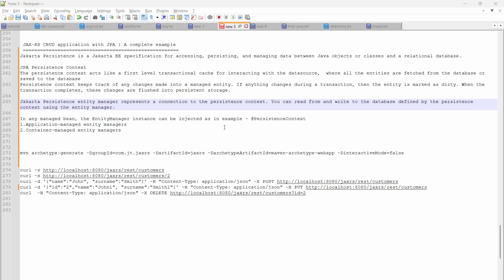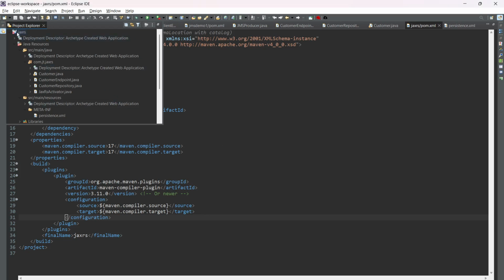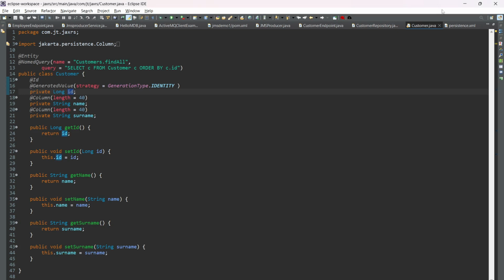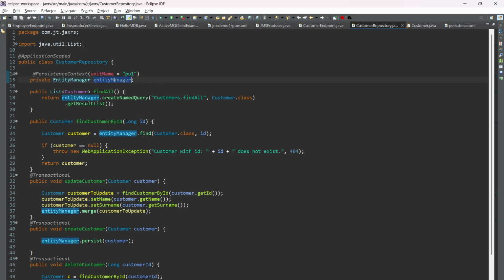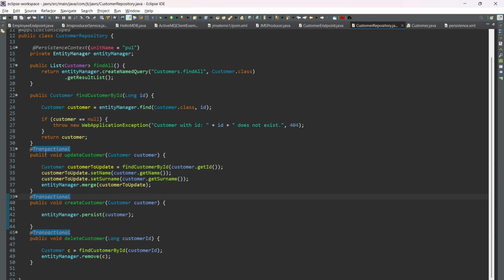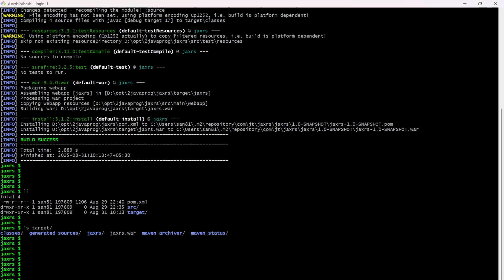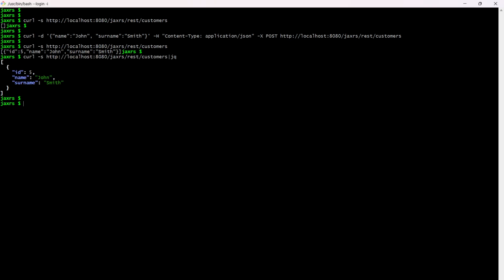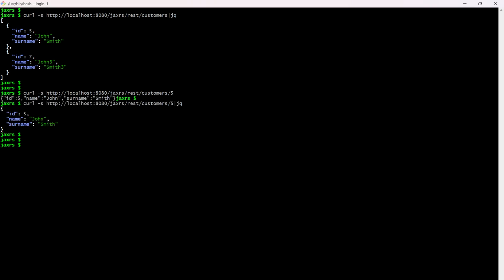REST API CRUD application with JPA CDI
REST API CRUD application with JPA | A complete example|wildfly|mysql
Jakarta Persistence is a Jakarta EE specification for accessing, persisting, and managing data between Java objects or classes and a relational database.

JPA Persistence Context
The persistence context acts like a first level transactional cache for interacting with the datasource,  where all the entities are fetched from the database or saved to the database
Persistence context keeps track of any changes made into a managed entity. If anything changes during a transaction, then the entity is marked as dirty. When the transaction completes, these changes are flushed into persistent storage.

Jakarta Persistence entity manager represents a connection to the persistence context. You can read from and write to the database defined by the persistence context using the entity manager.

In any managed bean, the EntityManager instance can be injected as in example - @PersistenceContext
1.Application-managed entity managers
2.Container-managed entity managers